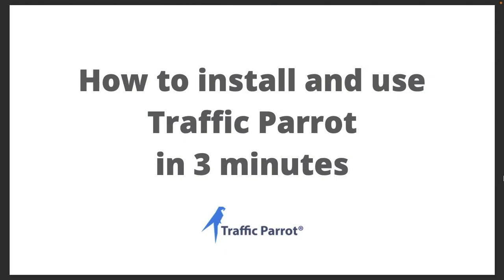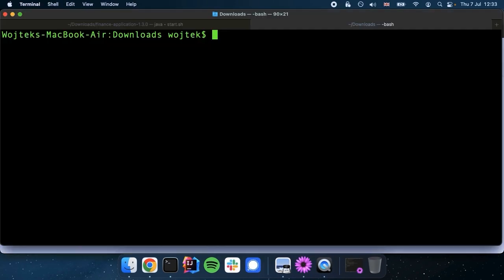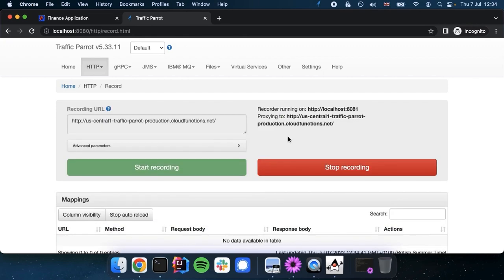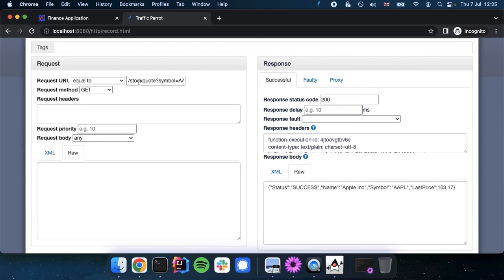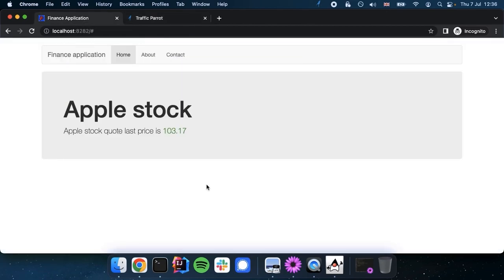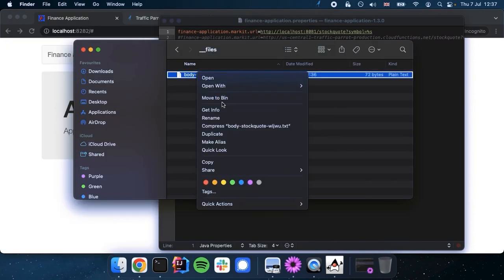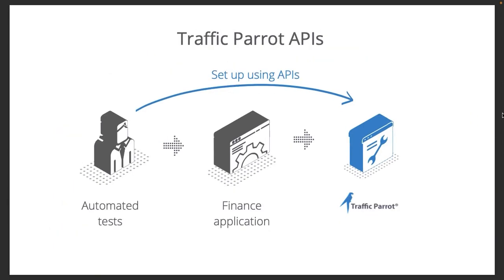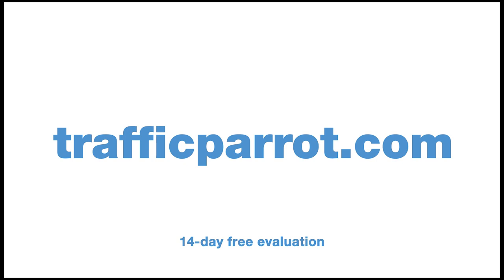How to install and use Traffic Parrot in 3 minutes